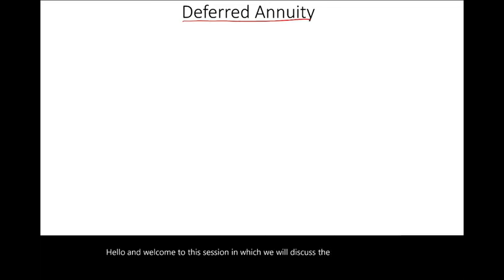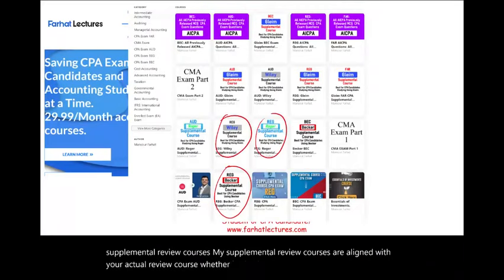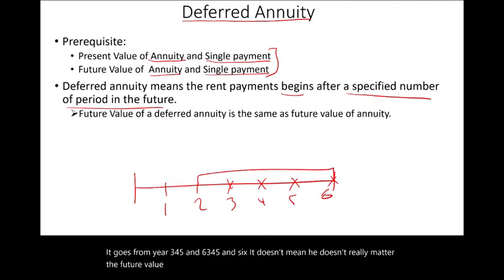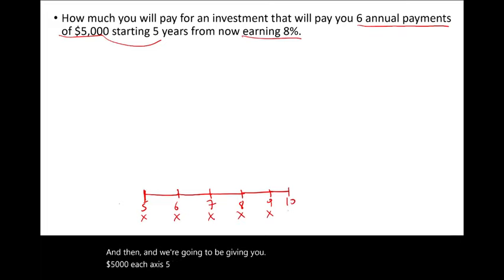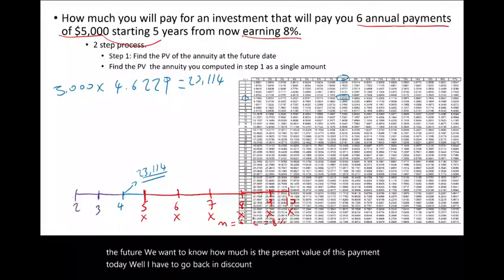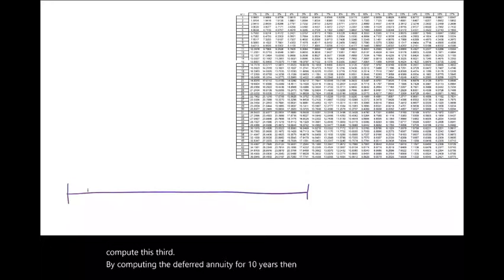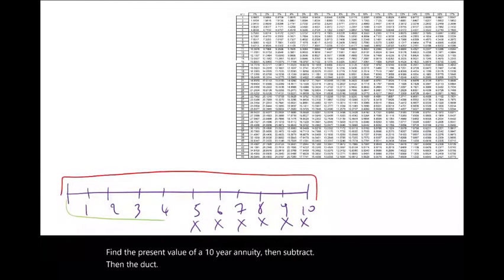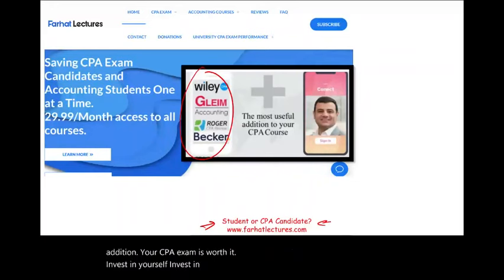Present Value of a Deferred Annuity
In this session, I discuss find the present value of a deferred annuity.